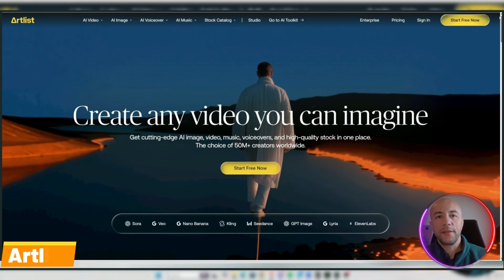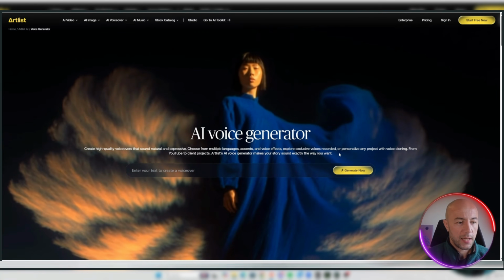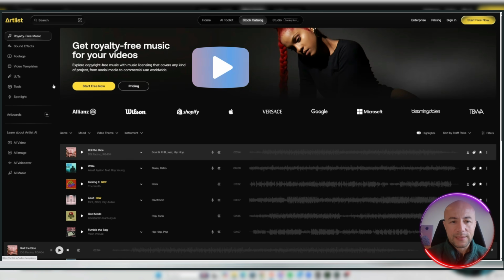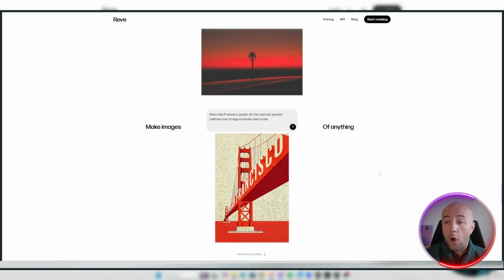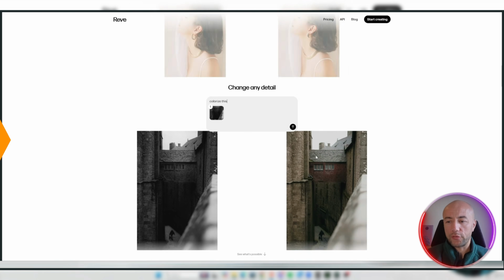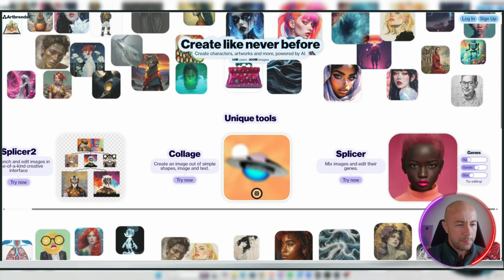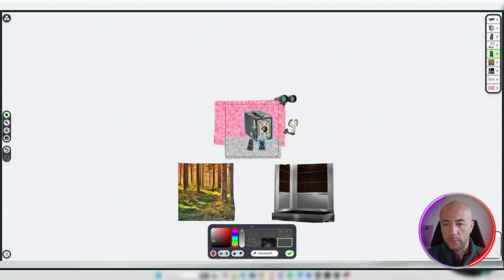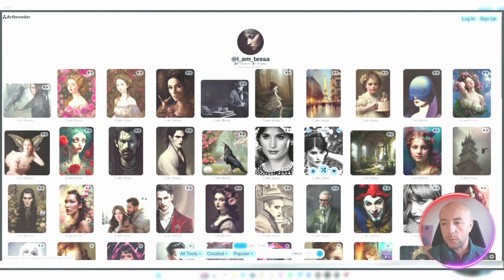AI Tools For Productivity (Full Guide 2026)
AI Tools For Productivity support the automation of tasks and help refine technical workflows for operational in the 2026 digital landscape.

Utilizing AI Tools For Productivity allows professionals to address manual constraints through machine learning frameworks. This analysis examines various software stacks for managing output while reviewing resource allocation and operational costs.

By incorporating specific AI Tools For Productivity, teams can utilize data-driven insights to review project management cycles. This technical analysis focuses on implementation strategies that support precision results and structured across digital ecosystems.

CHAPTERS:
00:00 - Intro
00:15 - Workflow Automation Basics
01:45 - Neural Network Integration
03:20 - Smart Task Scheduling
04:55 - Operational Growth Strategy
05:30 - Final Verdict